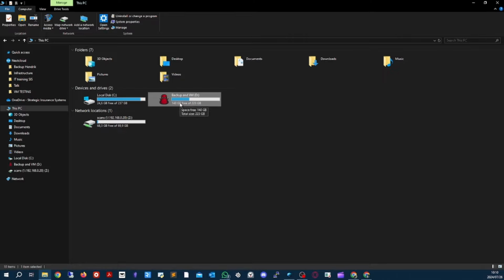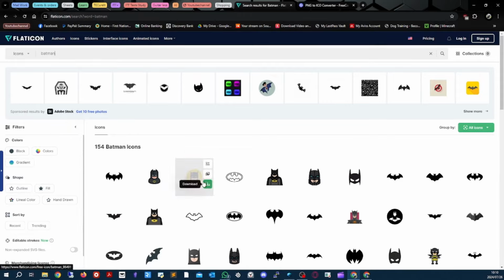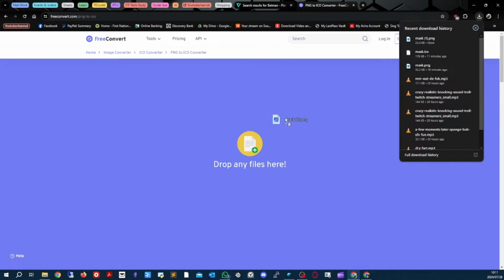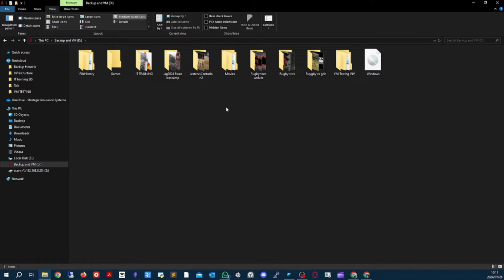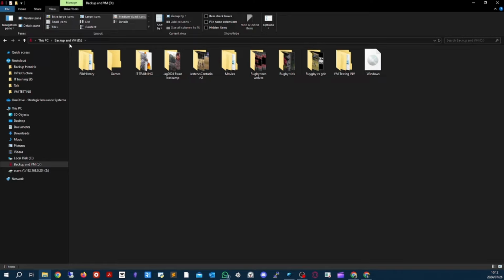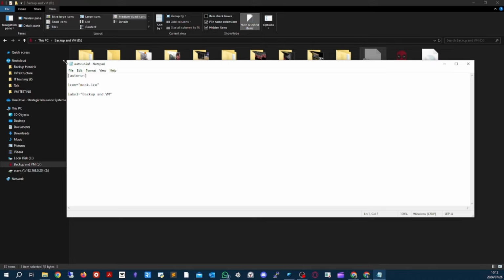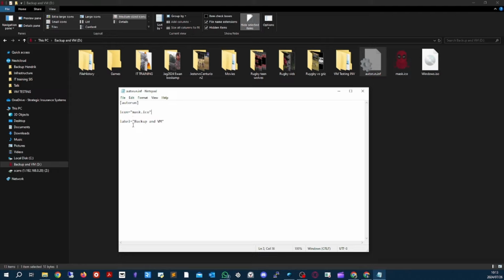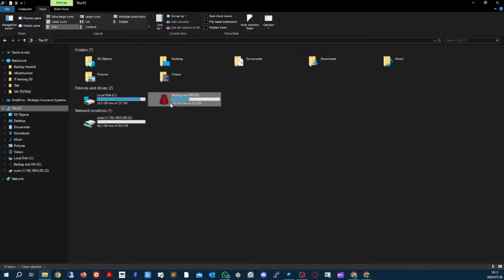Customize Your Drive Icons on Windows 11, 10, 8: Easy Tutorial with Free Resources!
In this video tutorial, I'll guide you through the process of changing your external or internal drive icons on Windows 11, 10, or 8. Learn how to personalize your drives with unique icons using simple steps and free online resources. I'll demonstrate how to convert PNG images to ICO format using and access a variety of icon options Follow along and give your drives a fresh new look that reflects your style and personality. Elevate your desktop customization game with this easy-to-follow guide.